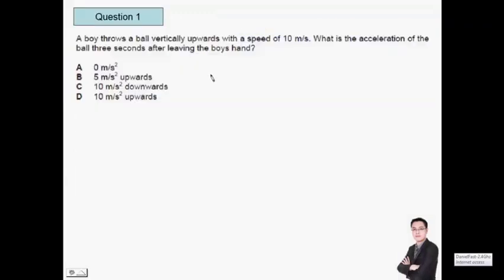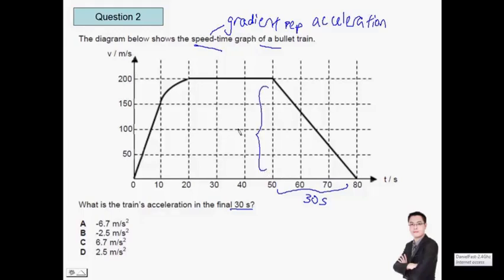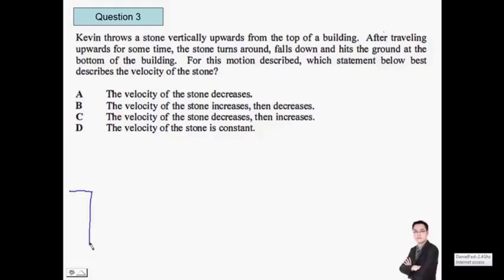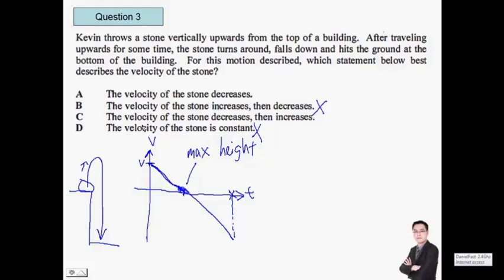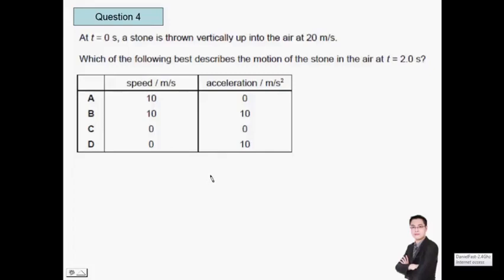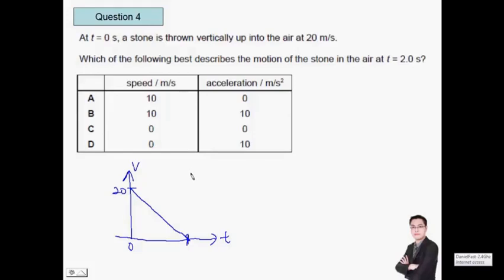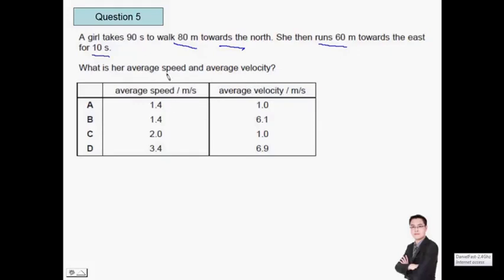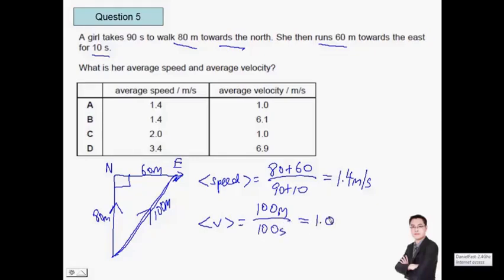O level Physics Problem-Solving Video - Kinematics KN1001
This video presents the problem-solving steps for five Physics MCQs on the topic - Kinematics
Please remember to 'LIKE' the video!